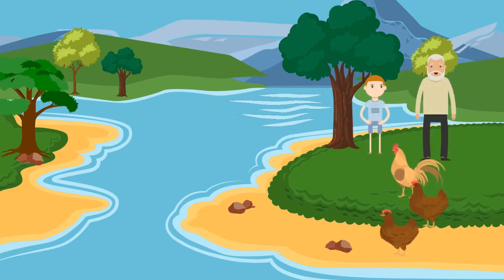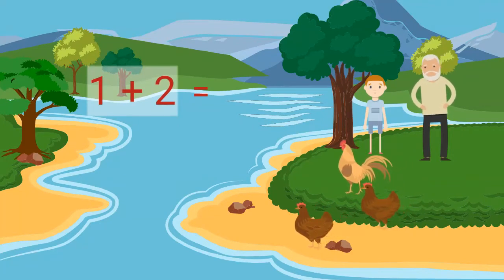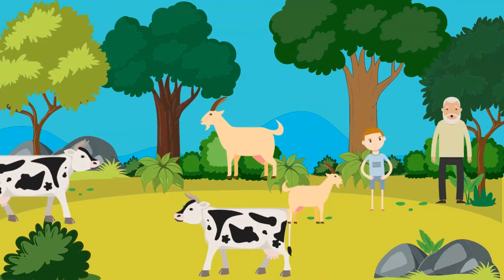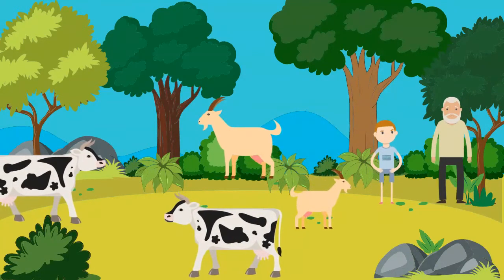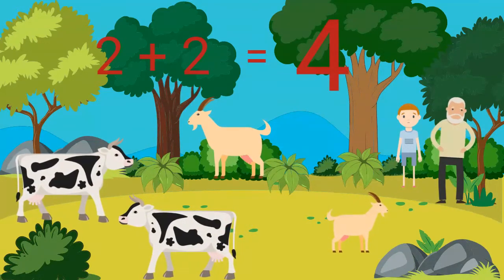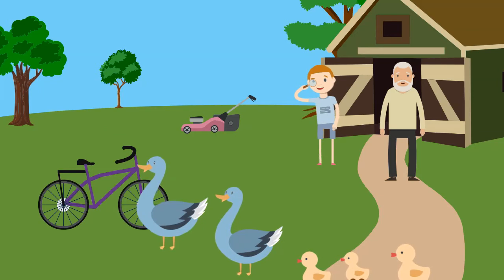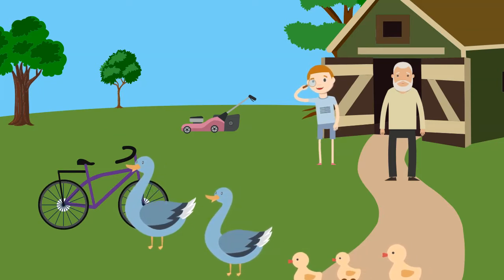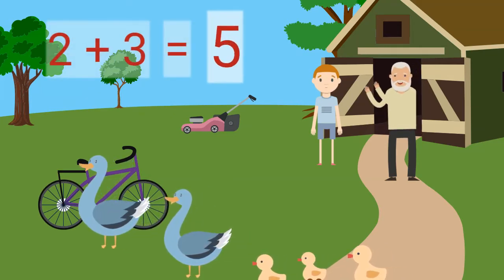learn basic math (addition) - RVG TOONS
free educational animated basic math farm tour for kids
created by RVG TOONS.